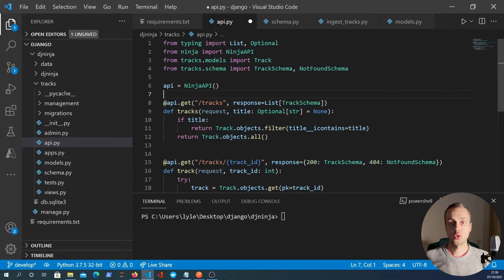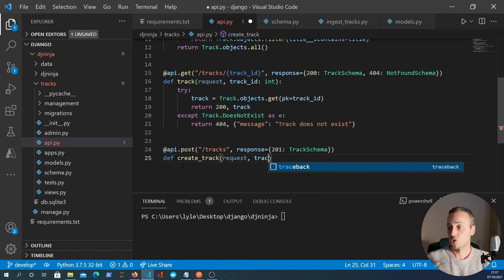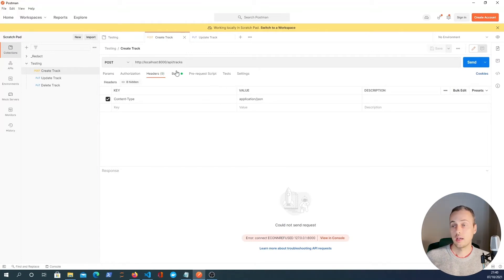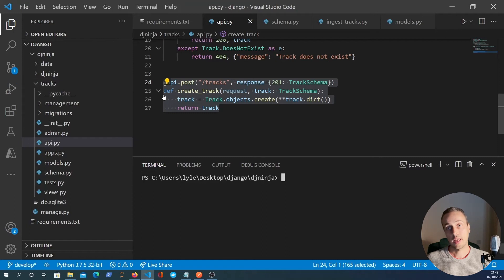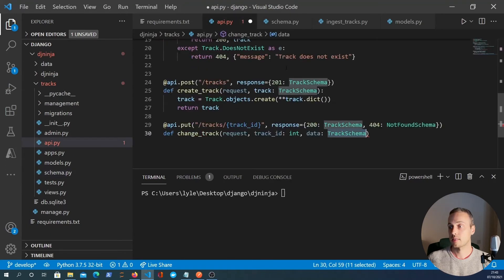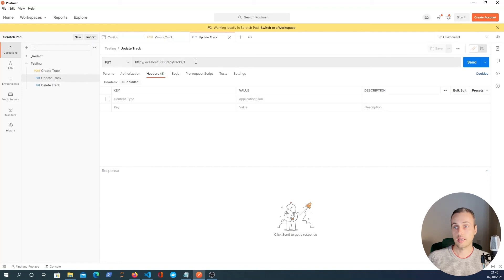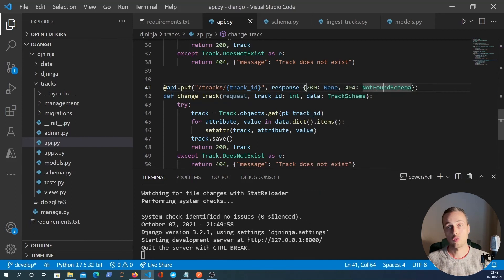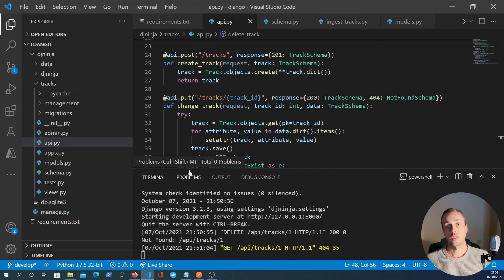Creating a CRUD API with Django-Ninja #3 - Creating POST, PUT and DELETE Routes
In this video, we will create three new API routes using django-ninja - a nice alternative to Django REST Framework that is heavily inspired by the FastAPI web framework.

We will create:
1. A route to create a NEW track in the database (POST request)
2. A route to update an existing track in the database (PUT request)
3. A route to delete an existing track in the database (DELETE request)